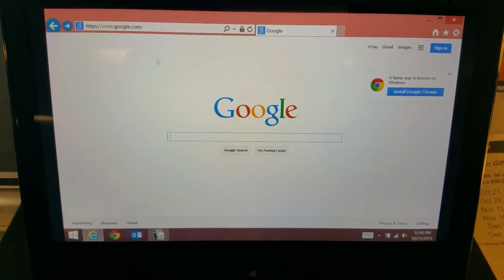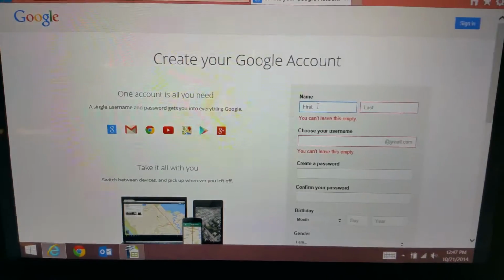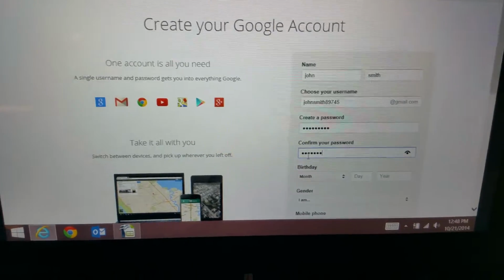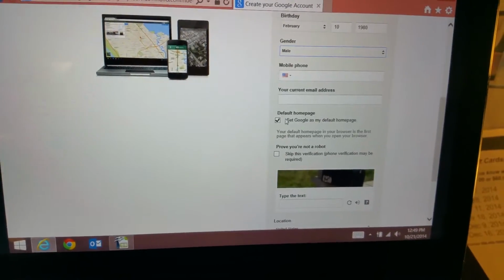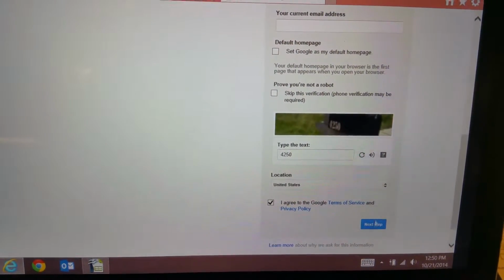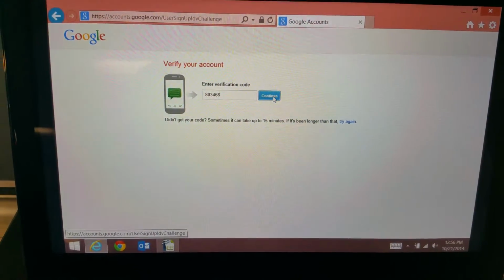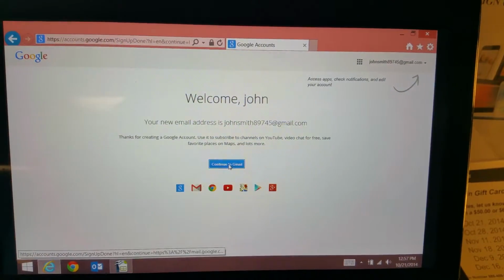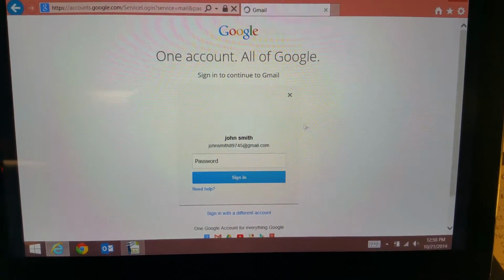How to set up a new Gmail account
This is how you set up a new Gmail to you use for your smartphone which will allow you to access the play store and much more